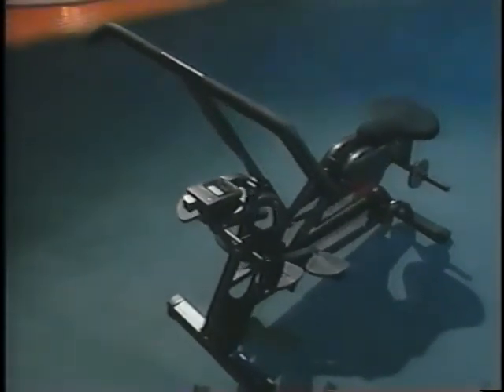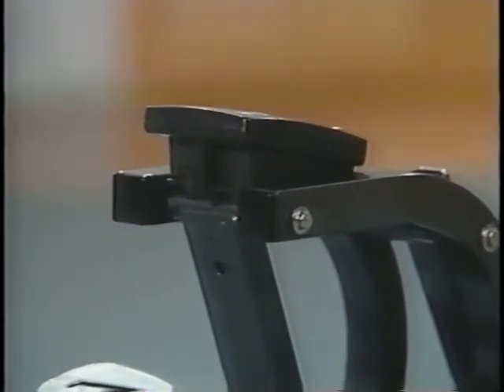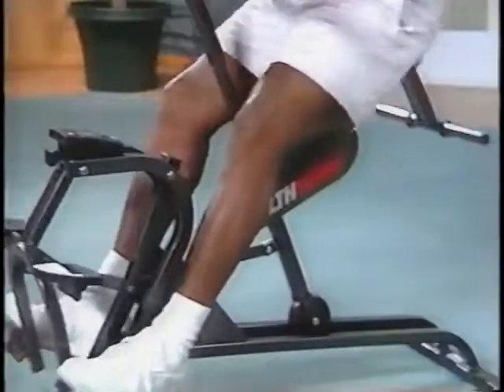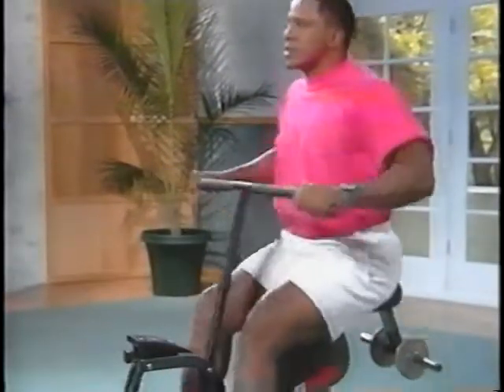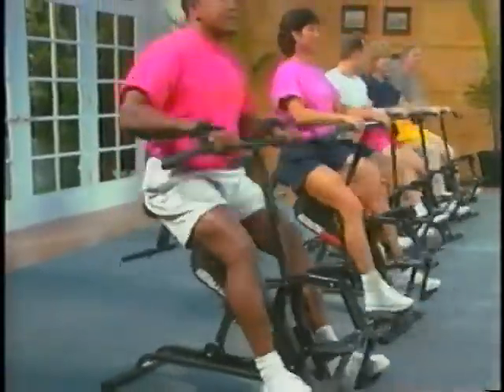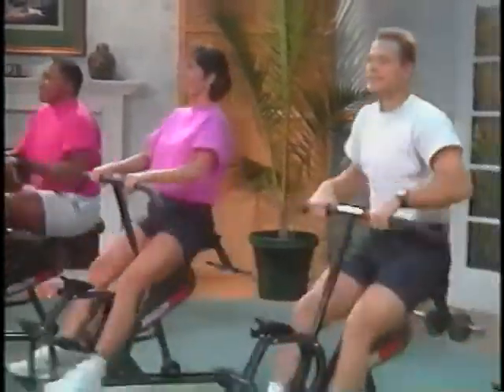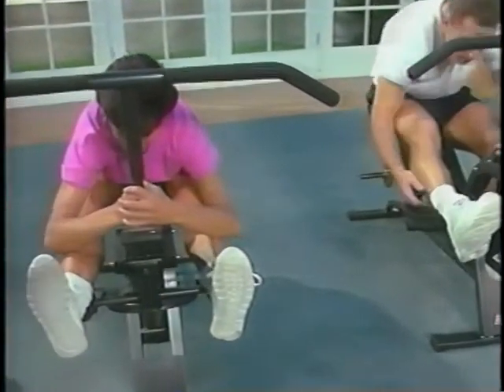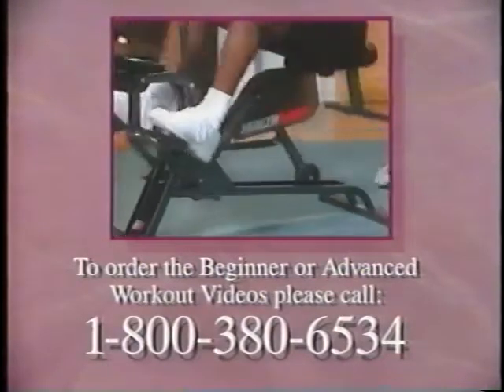HealthRider (1995)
Introductory Video - The Total Body Fitness Machine